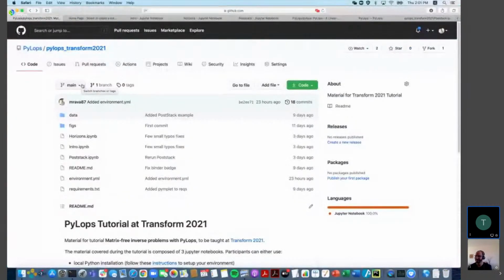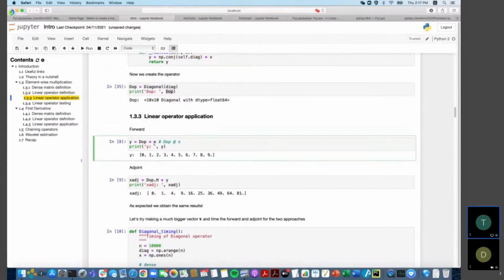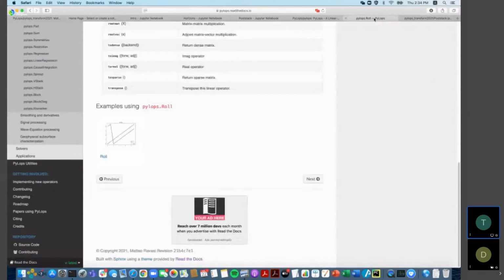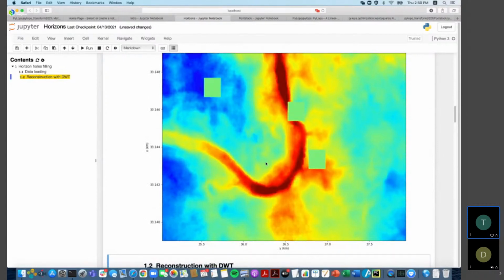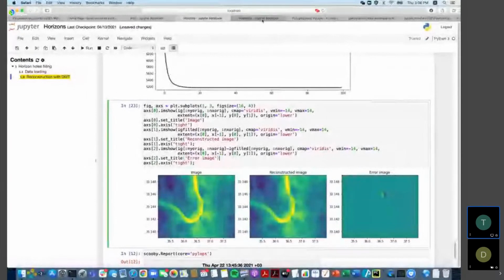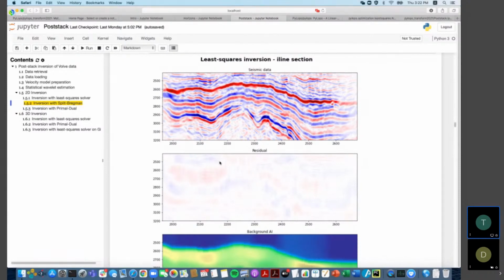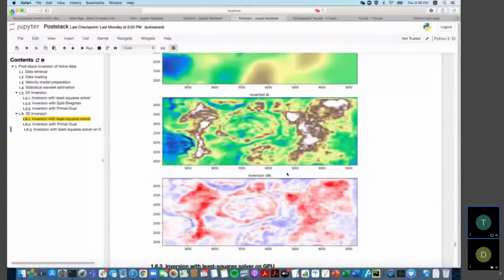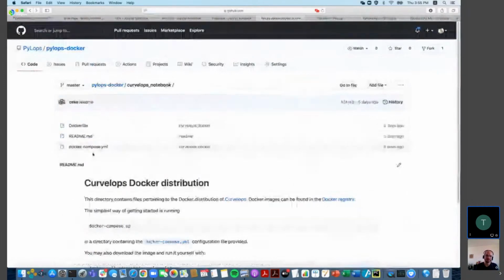Tutorial: Matrix-free inverse problems in Python with PyLops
Matteo Ravasi

Inverse problems lie at the core of many geoscientific problems. By leveraging the concept of matrix-free linear operators, PyLops allows solving computationally intensive inverse problems with high-level code that is highly readable and resembles the underlying mathematical formulation.

In this tutorial participants will familiarize with the basic concepts of inverse problems, their numerical solution in the Python programming language, and the usage of PyLops in a variety of geophysical problems of increasing complexity, including an example of post-stack inversion of the Volve dataset. Basic knowledge of Python is required to be able to follow the tutorial and use the high-level API of PyLops.

[0:06:20] - Introduction to linear operator
[0:37:58] - Wavelet Estimation
[0:48:03] - Horizon holes filling
[1:10:06] - Post-stack inversion of Volve data